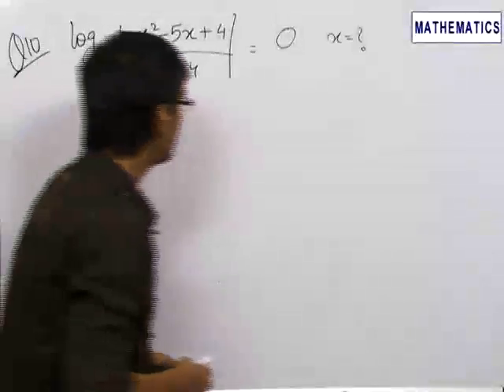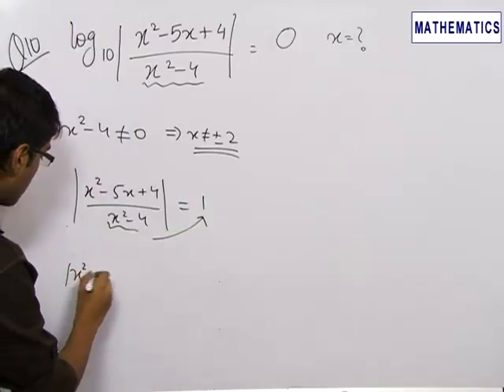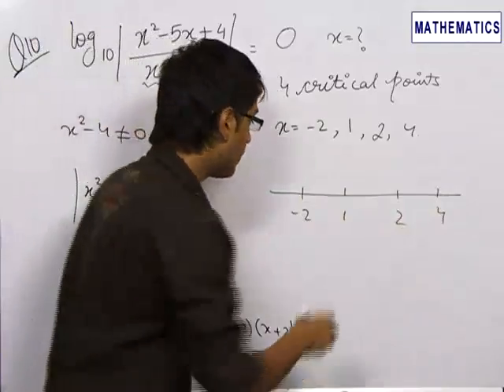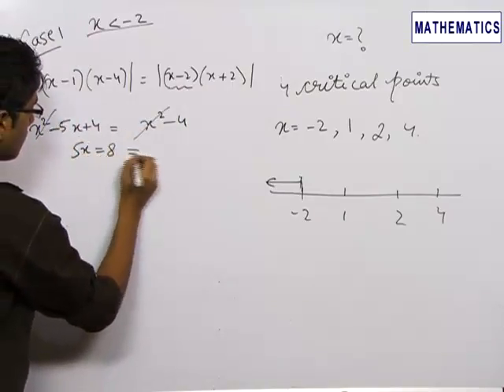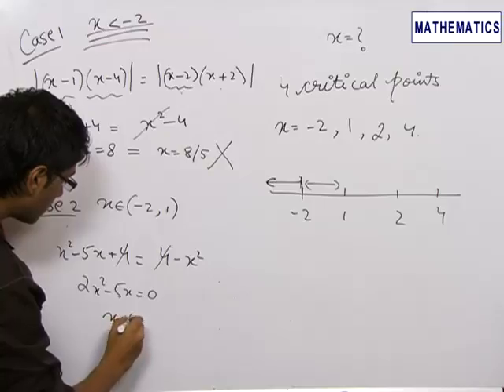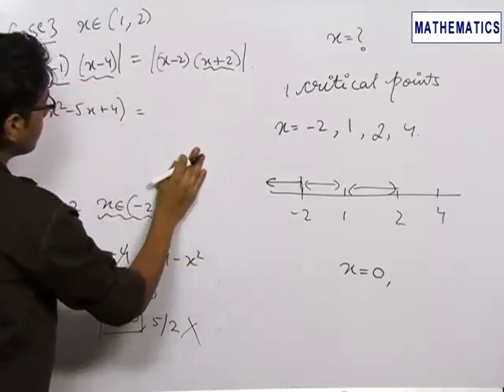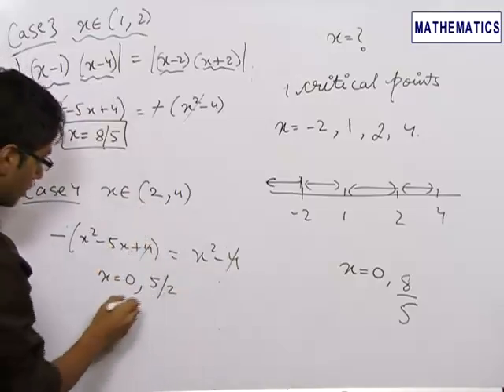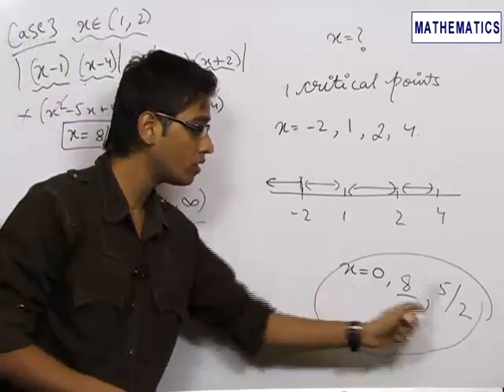IJ MAT 10 SB 10